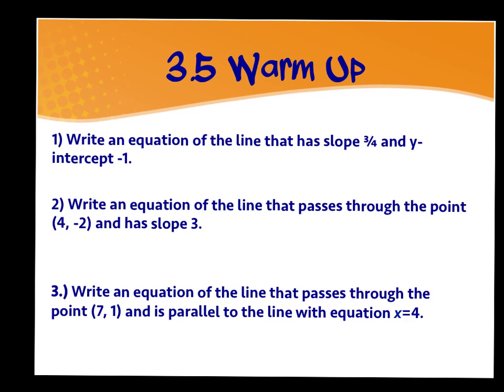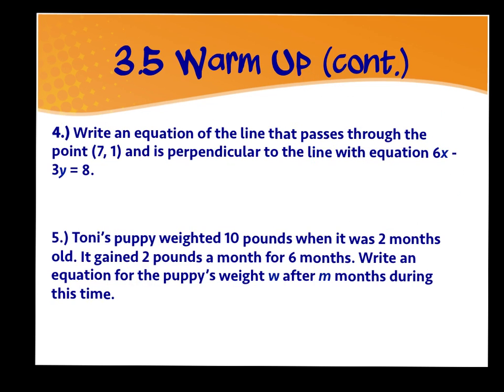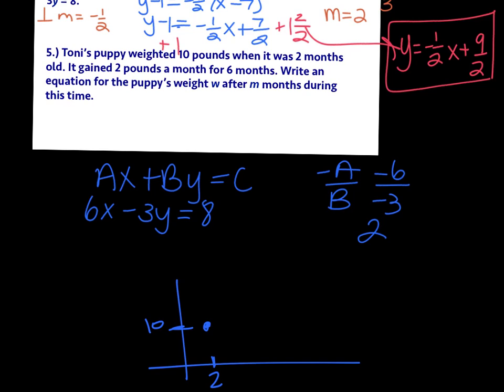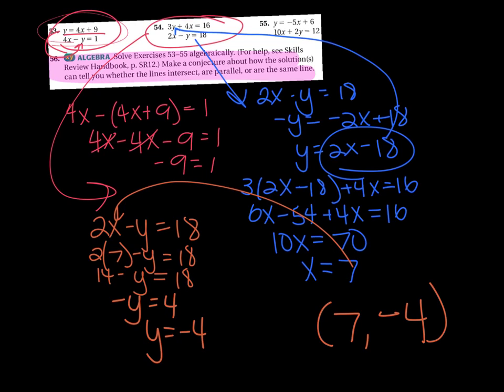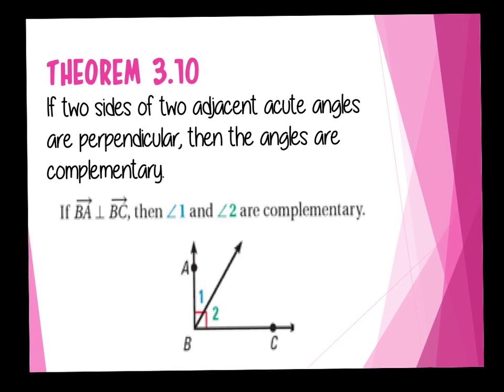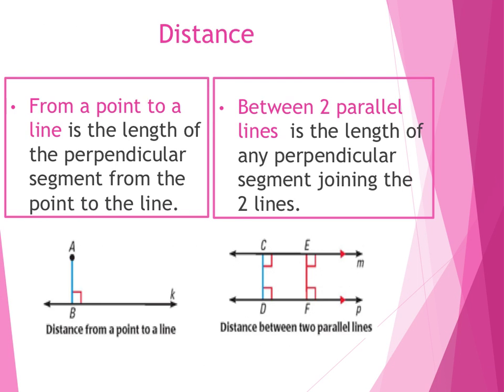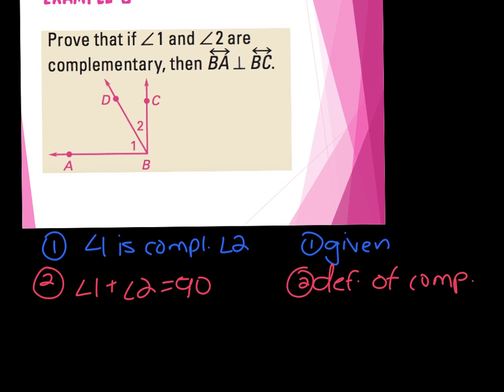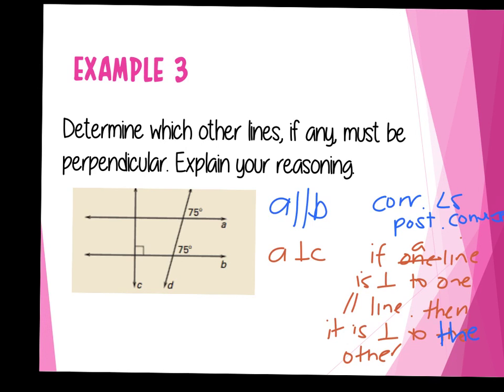10.11 3.6 Prove Theorems about Perpendicular